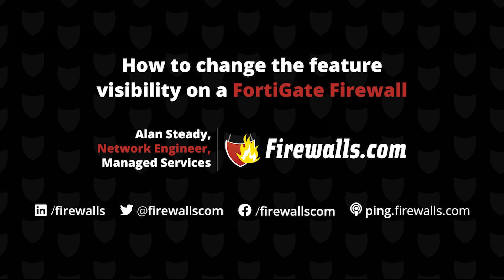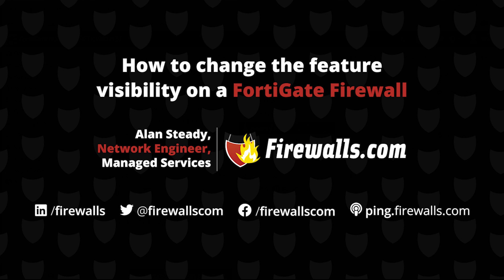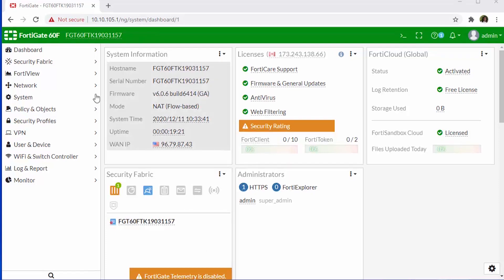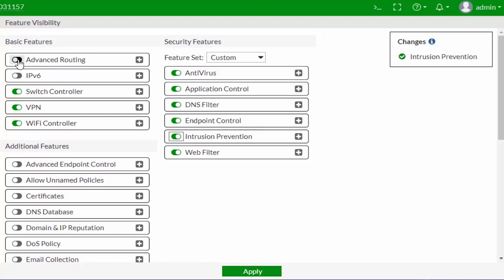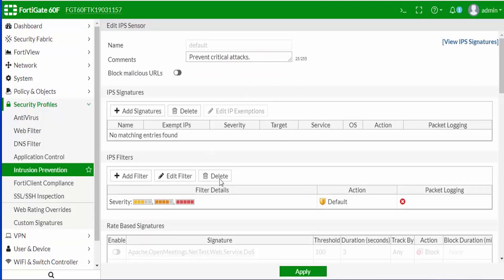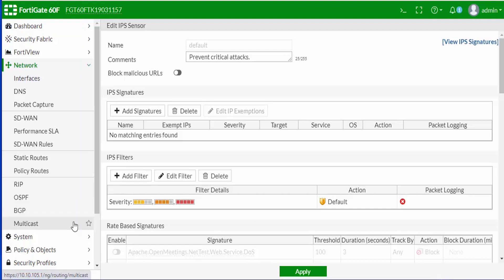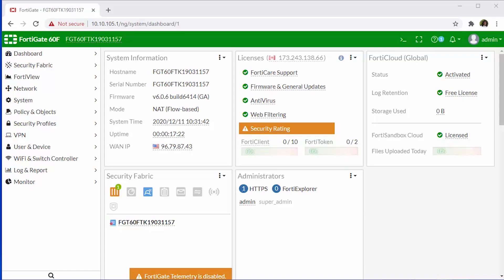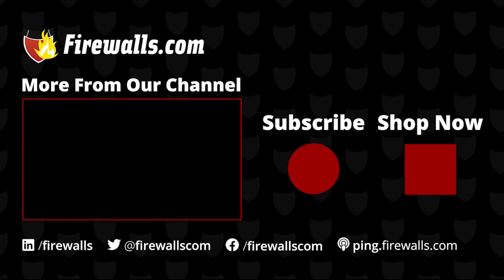Fortinet: How to Change the Feature Visibility on a FortiGate Firewall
In this Fortinet tutorial video, learn how to change the feature visibility to access hidden features on a FortiGate firewall courtesy of Firewalls.com Managed Services Network Engineer Alan.

Subscribe to Firewalls.com on YouTube to be the first to get a look at a new batch of 2021 firewall how-to videos for Fortinet, SonicWall, Sophos, & WatchGuard coming out on a regular basis.